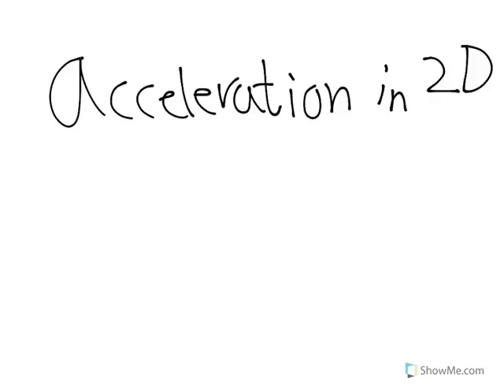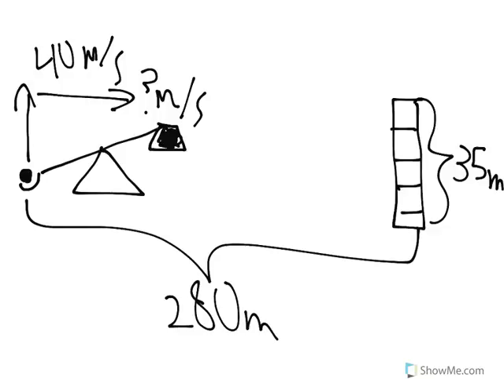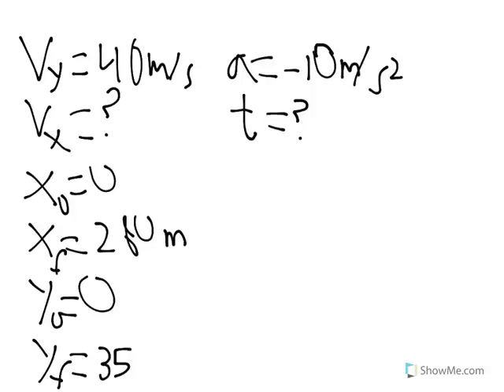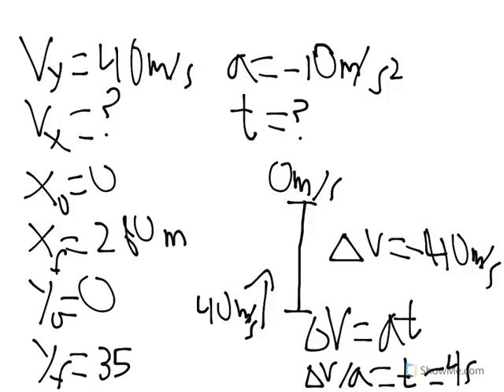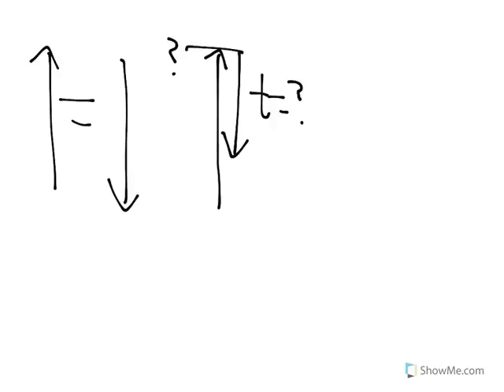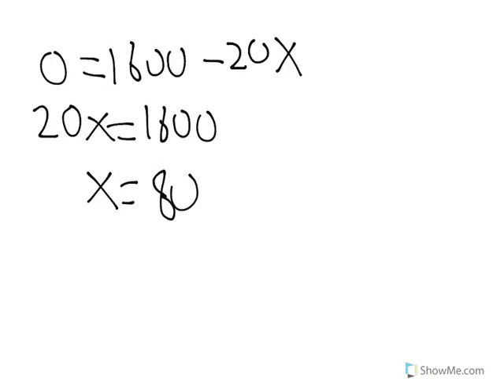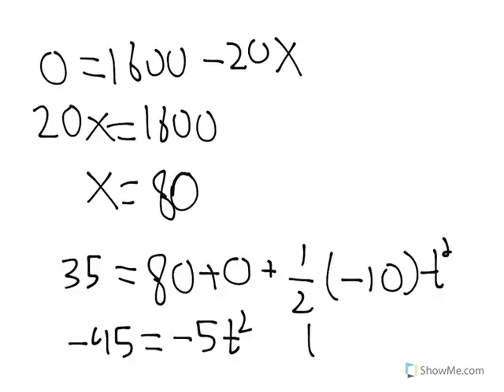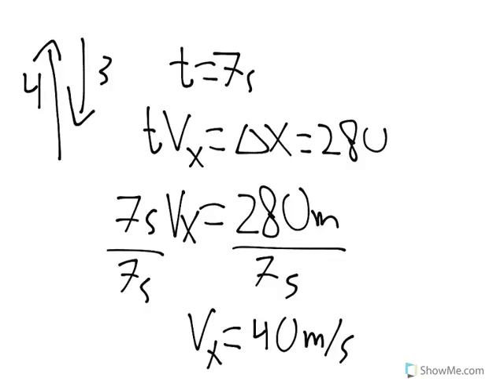Interactions with Gravity, Problem 4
8. Interactions with Gravity (8)Interactions with Gravity, Problem 4